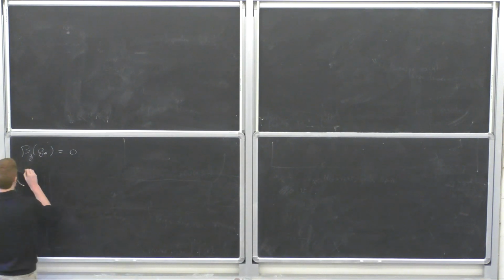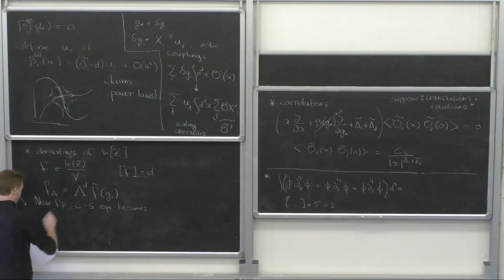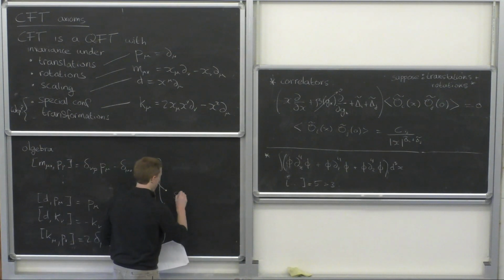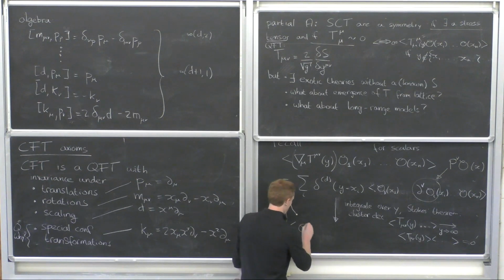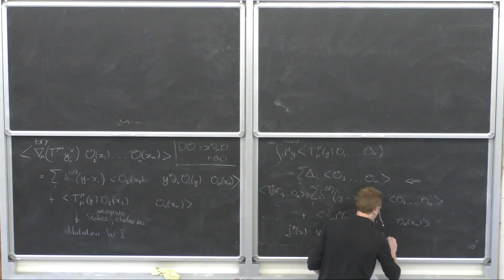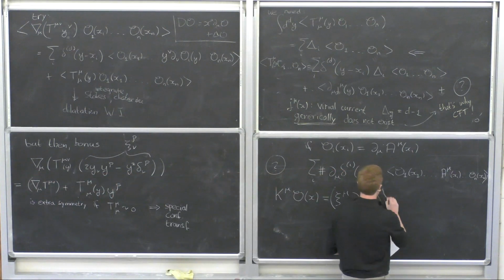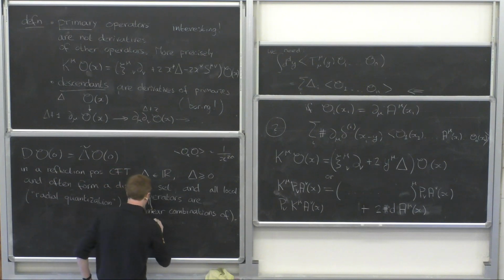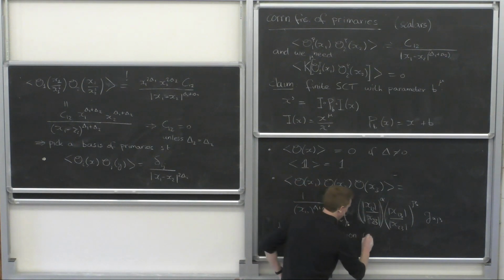Balt van Rees: "Conformal Field Theory and The bootstrap" - Lecture II